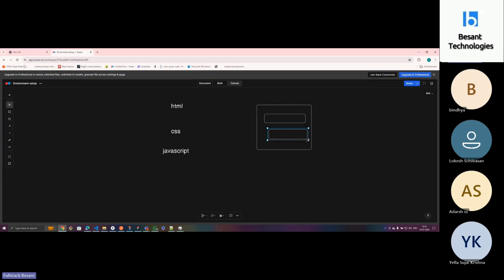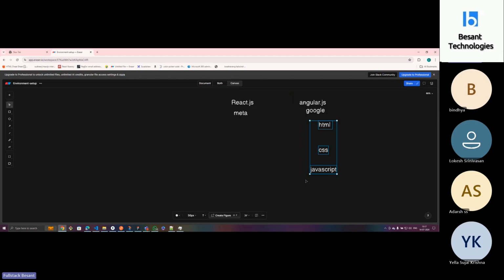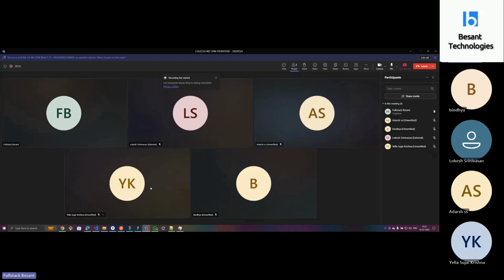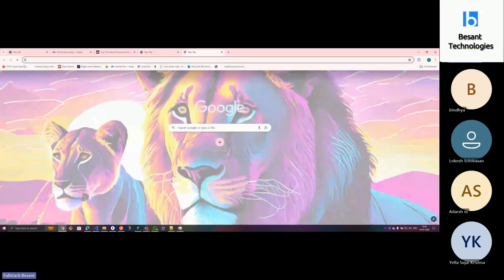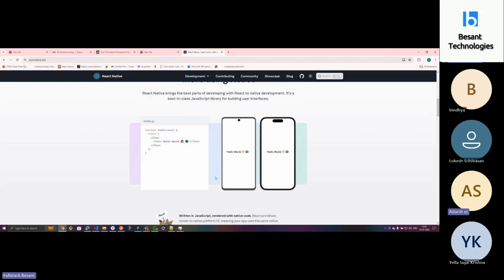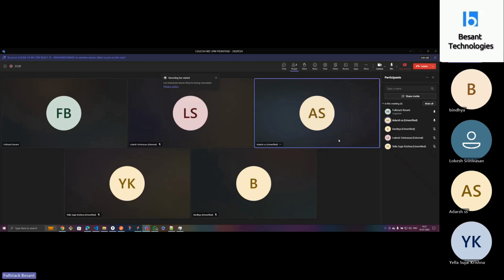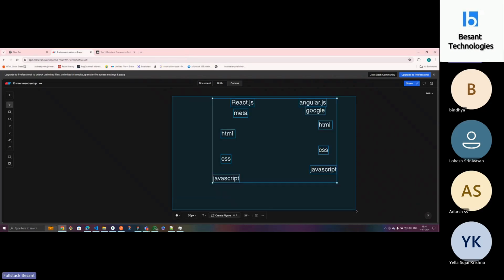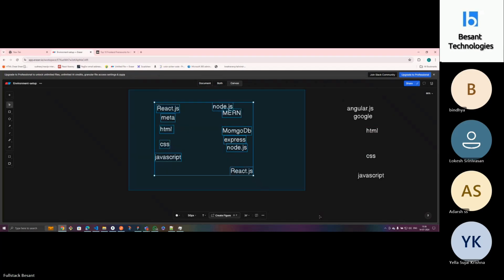What is Front-end Developer | Full stack Online course | Besant Technologies | 100% Placement